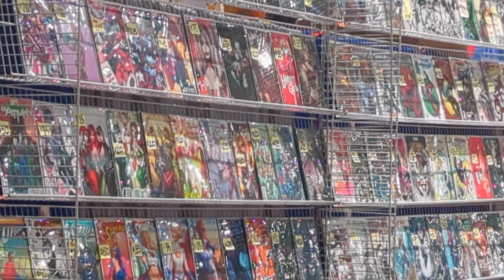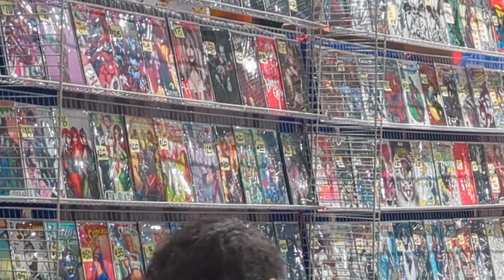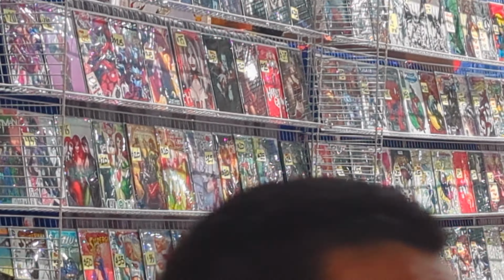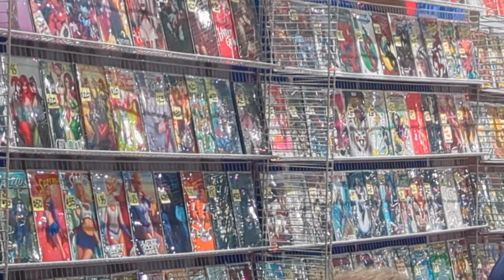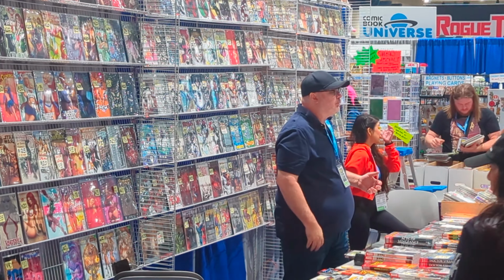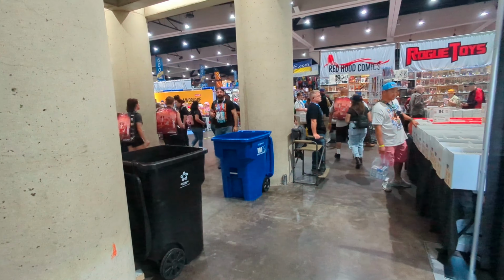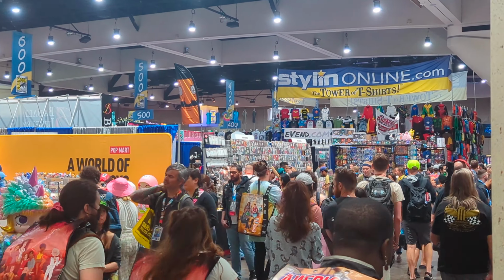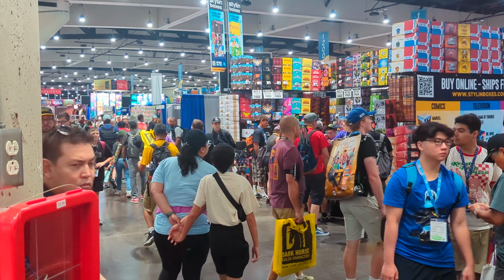San Diego Comic-Con SDCC 2023 Day 3 - Comics, Comics, and More Comics!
San Diego Comic-Con (SDCC) got its name from comics, and there are plenty of them!